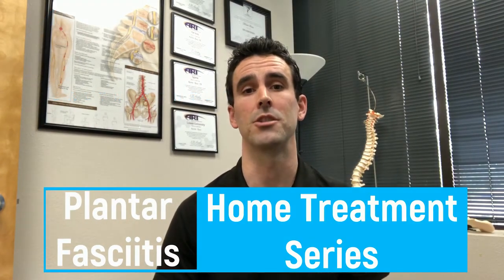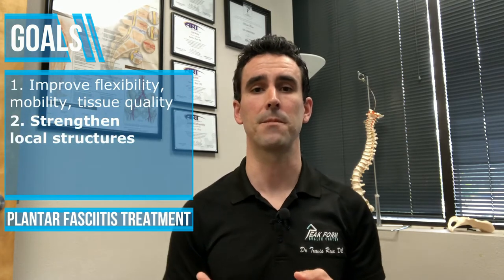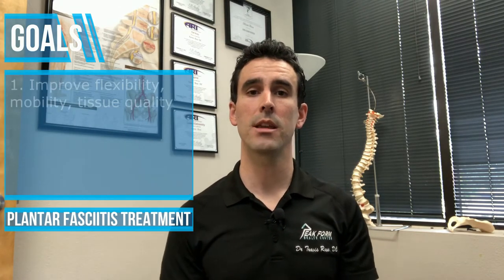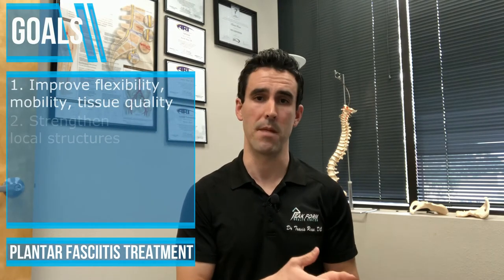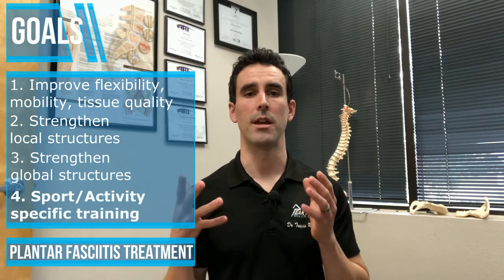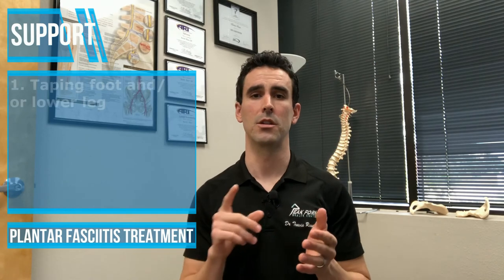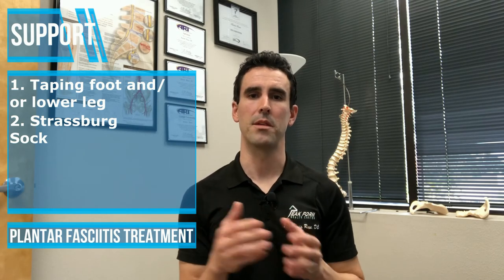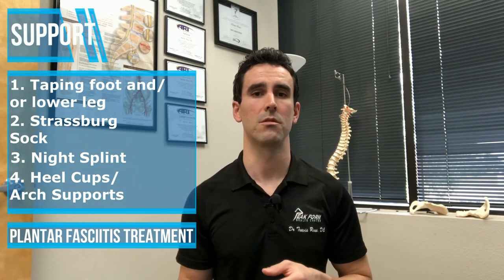Plantar Fasciitis Home Treatment Series Introduction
Plantar fasciitis/osis is a frustrating condition to deal with. People who have plantar fasciitis often deal with it for months (or even years!) with varying degrees of symptoms. Classic signs and symptoms of plantar fasciitis include: Sharp pain with the first few steps out of bed in the morning, pain on the inside portion of the bottom of heel, worse after walking/running/standing for long periods, and limping due to pain.

While there may be times where you feel the plantar fasciitis will never go away, you should not lose hope! This video series will go though a plantar fasciitis home treatment routine to help start making significant positive progress with your condition. This step by step approach will help reduce symptoms, and get you back to the activities you have been avoiding due to your pain!

Success is based on how much effort you truly put into this program. The plantar fasciitis home treatment program will rely on consistency! Do not expect plantar fasciitis to go away after performing 2 exercises over a period of a week!

*This plantar fasciitis home treatment series is not a replacement for medical advice. We use these videos to help guide or patients with a plantar fasciitis treatment plan. If you are having any pain or symptom, please seek the advice of a qualified medical professional to diagnosis, and offer a treatment plan based on your individual needs. *